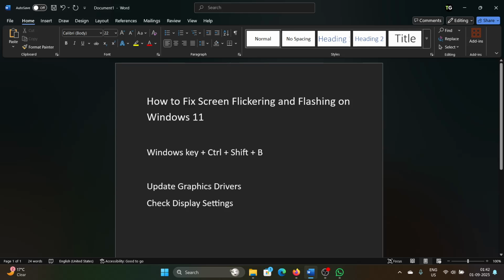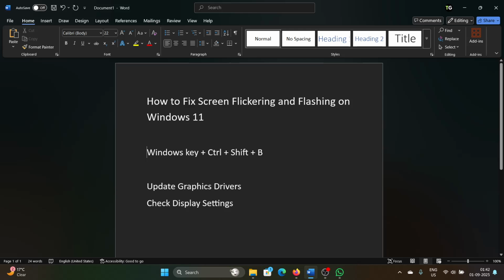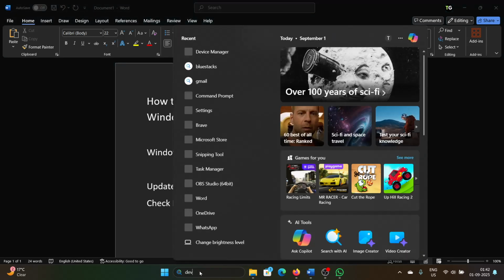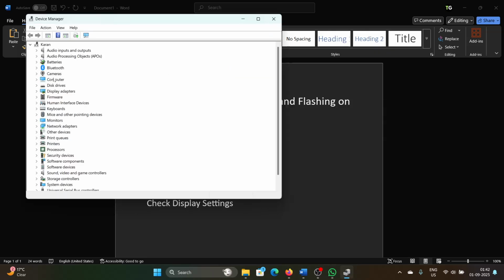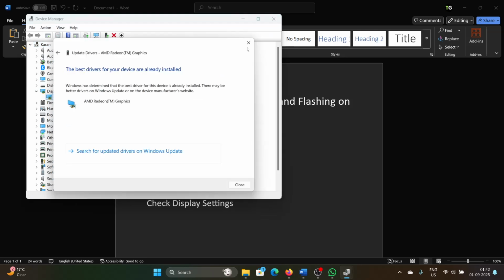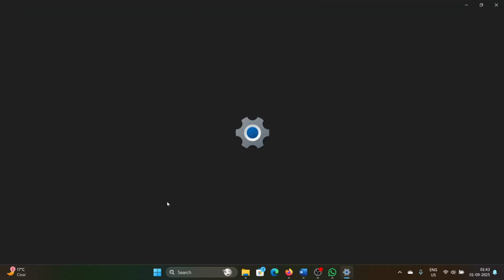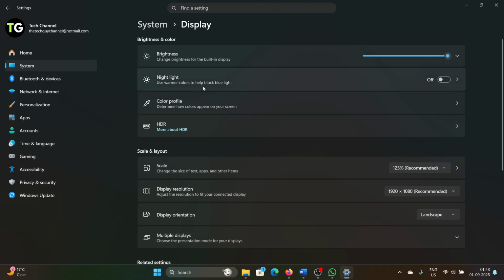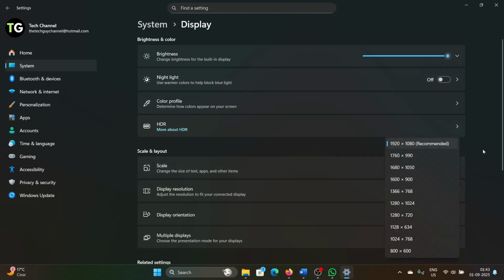How to Fix Screen Flickering and Flashing on Windows 11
Video Title:  How to Fix Screen Flickering and Flashing on Windows 11

If you wish to Fix Screen Flickering and Flashing on Windows 11 then please watch this video.